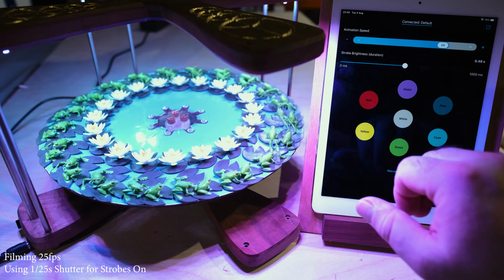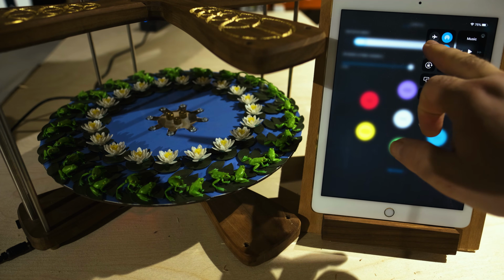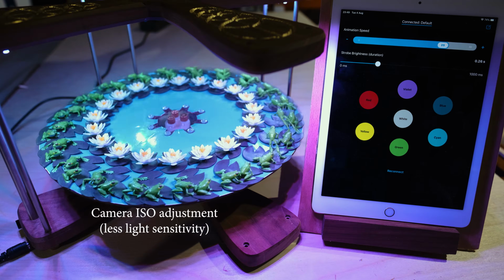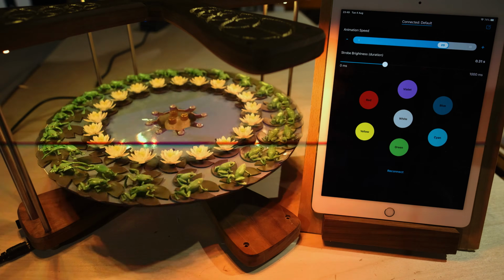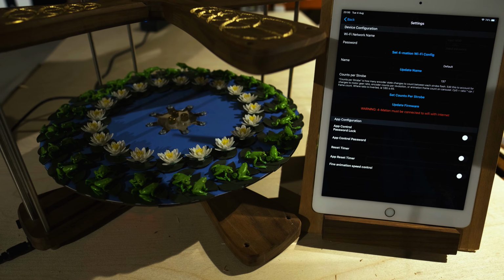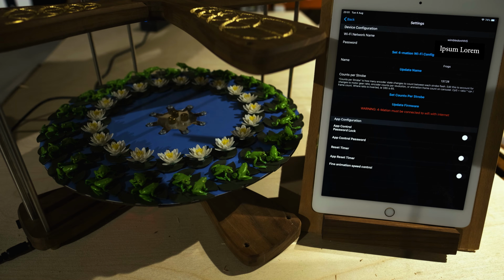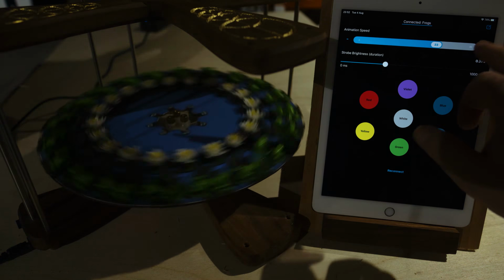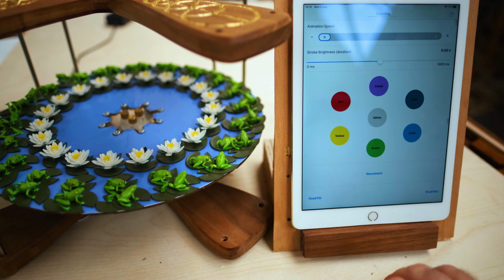4-Mation: Now on iOS! - Interactive 3D Zoetrope control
4-Mation app is now on iOS! - see here in the App Store or search "4-Mation" in the App store.

on the Android version with more details about the other settings (which are mostly identical) such as using the App in a public display.